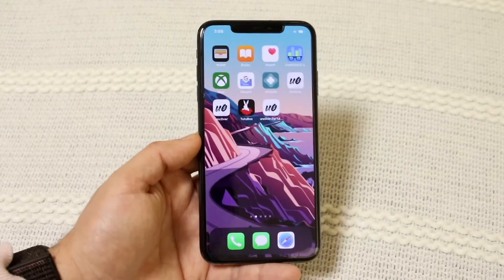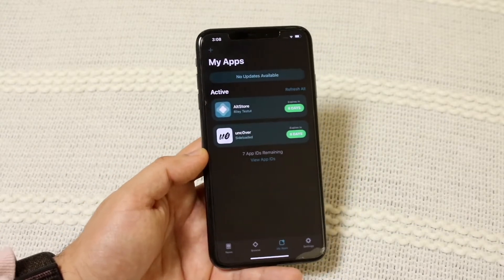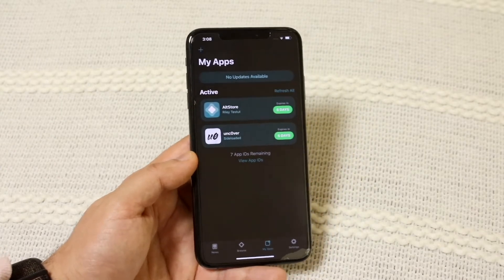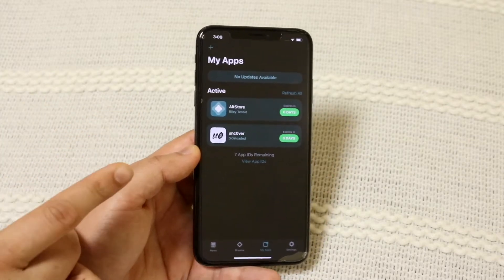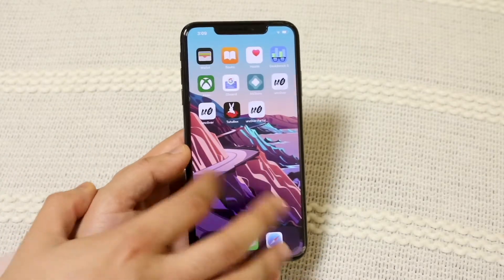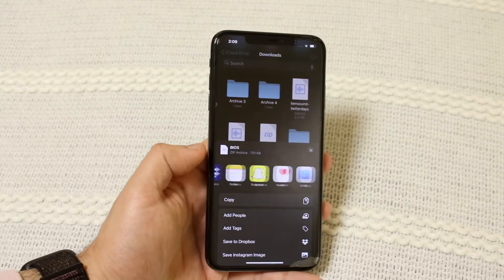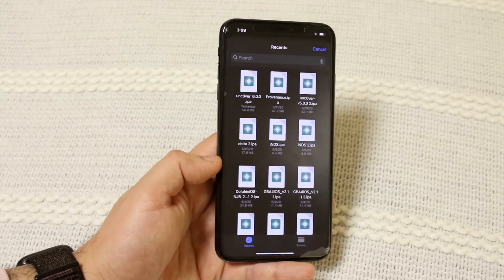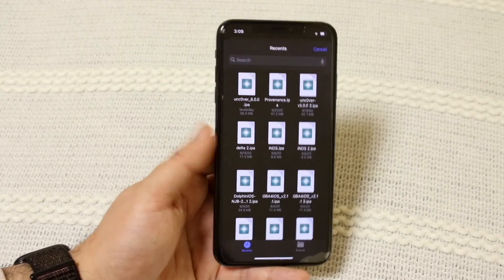How To FIX AltStore Not Installing Apps! (2021)